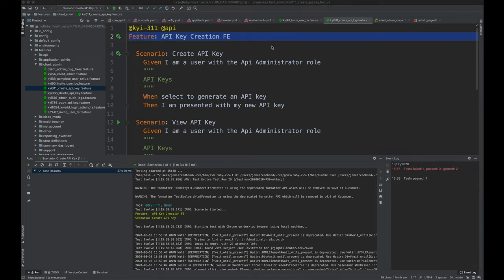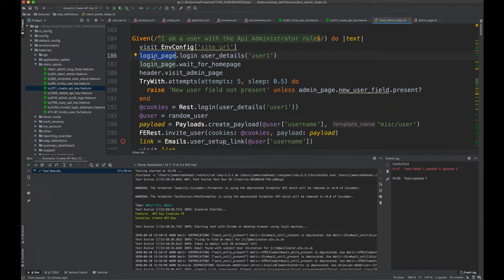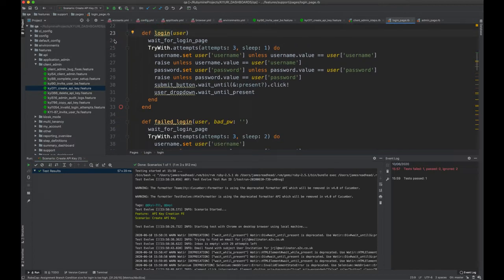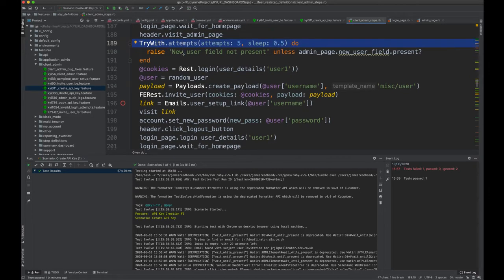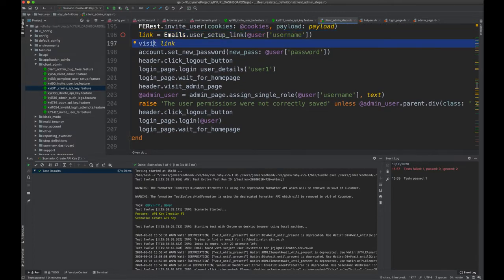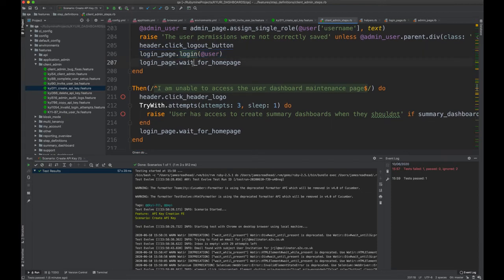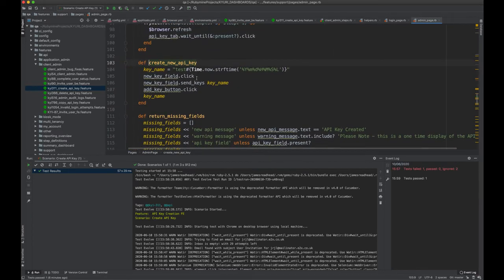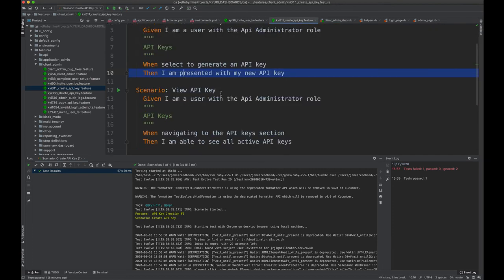Page Object Model - 2. Step Definitions (Test Evolve Spark-Ruby)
Learn about the use of Cucumber Step Definintions within Test Evolve Spark here.

You can evaluate the full Test Evolve product set, FREE for 90 days,